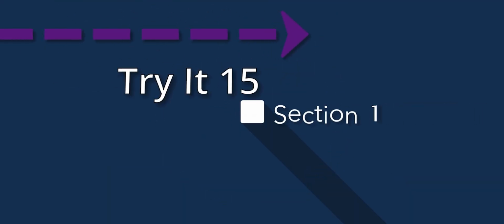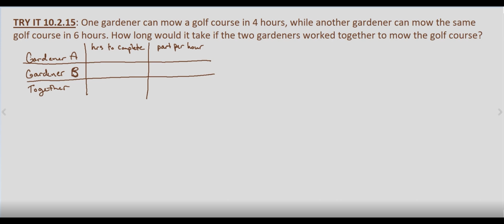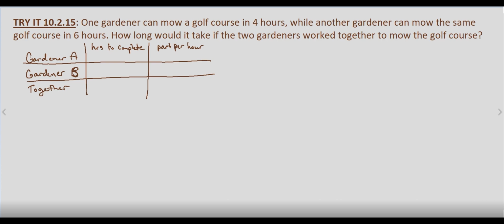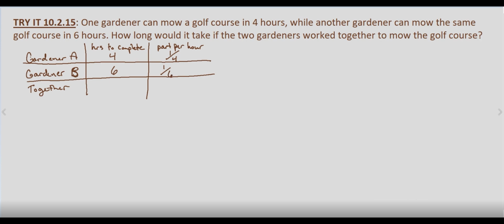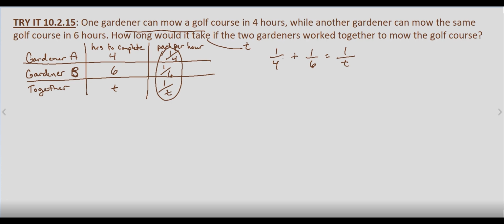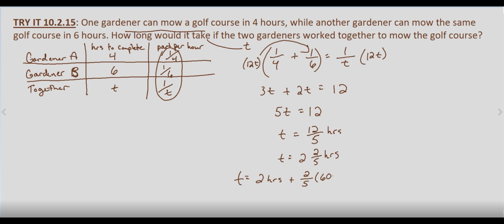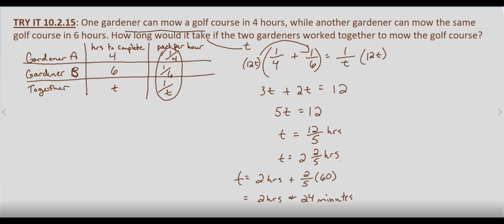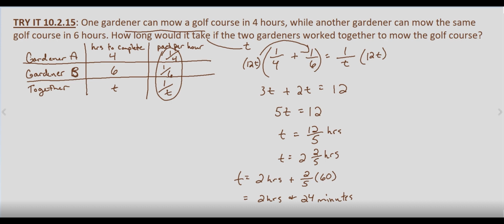10 2 15